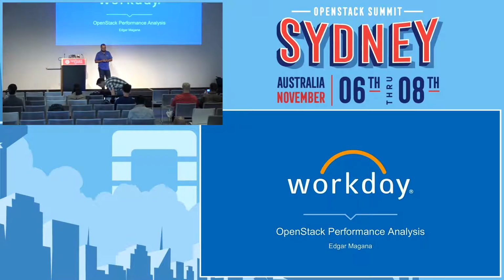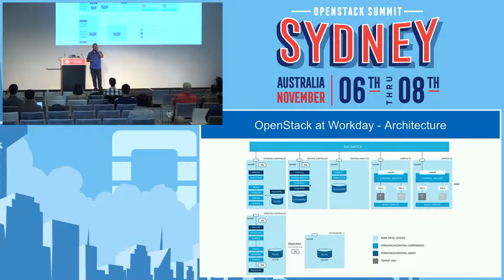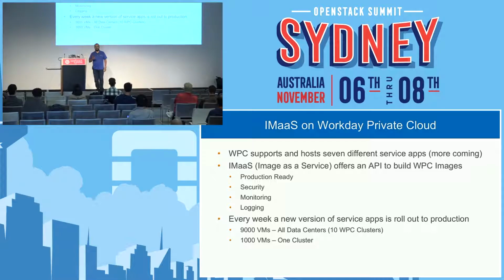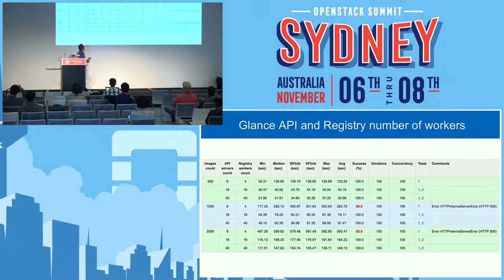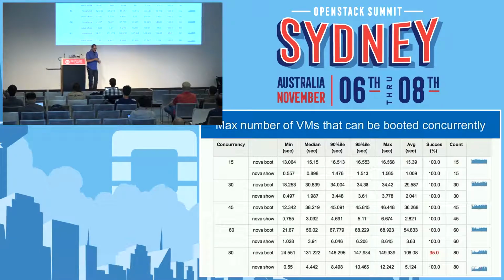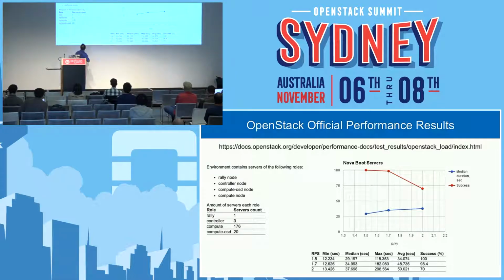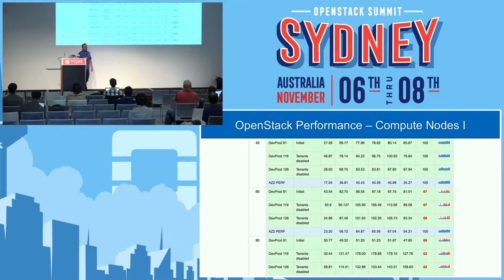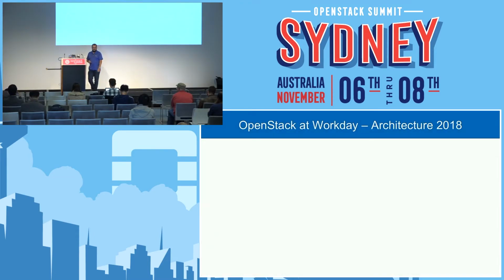Performance Analysis Review for Production OpenStack Private Cloud in SaaS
Workday is running OpenStack in production for over the last two years. During the testing and pre-production time a huge amount of performance tests were executed in order to understand the limits of the cloud based on the architecture and hardware configuration. In this session we will share our numbers and what is even more important how we measure and what we have changed to obtain the best performance possible for our cloud. If you ever wonder what are the limits of your cloud and how to ca